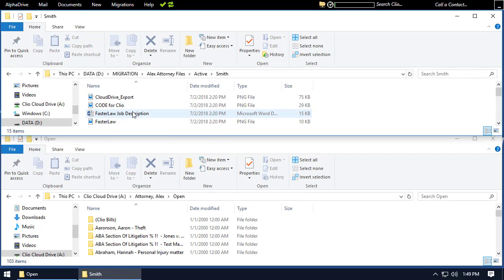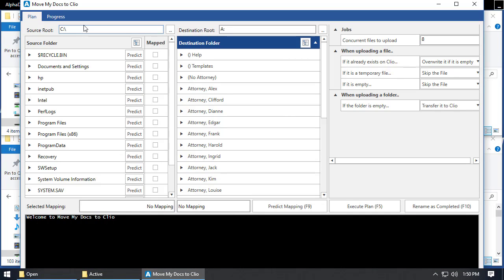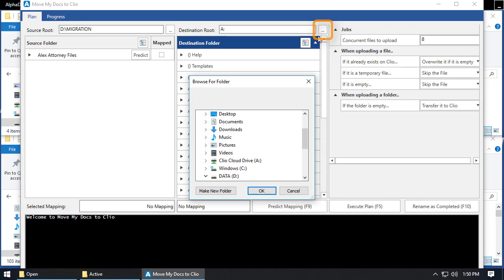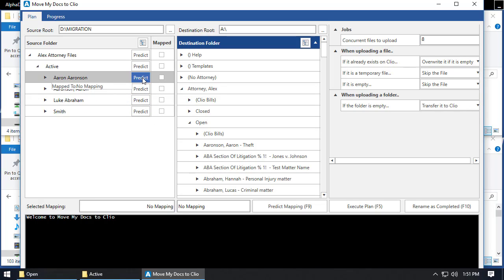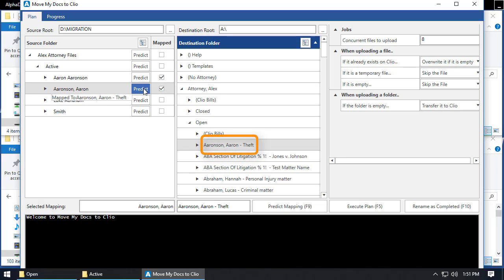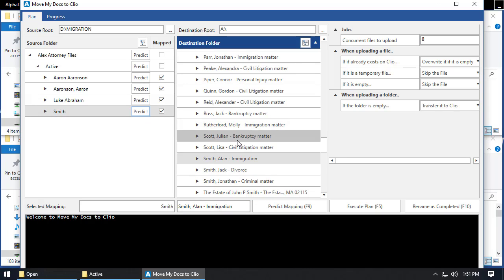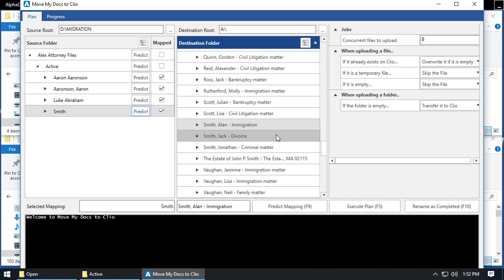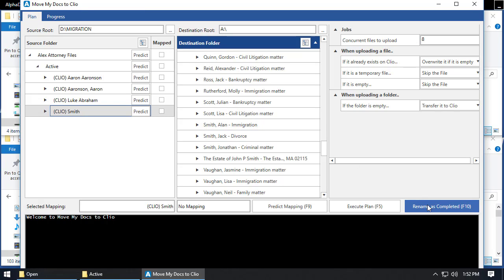Importing Documents to Clio